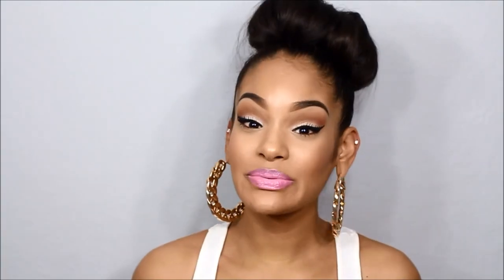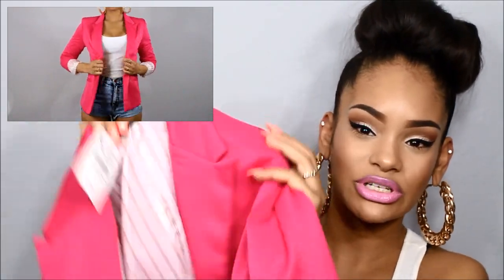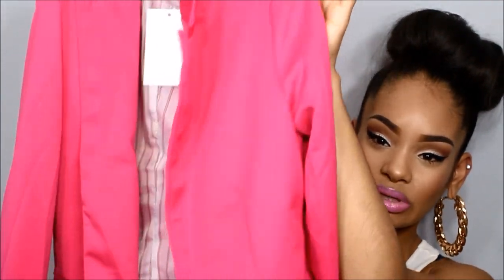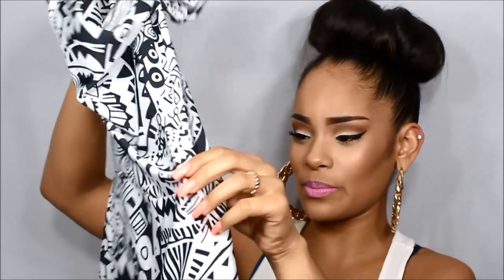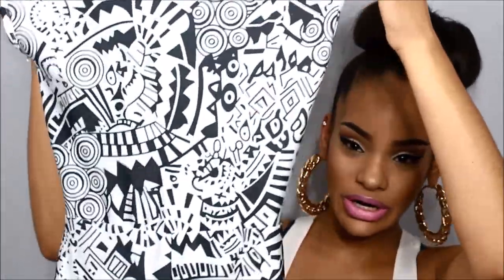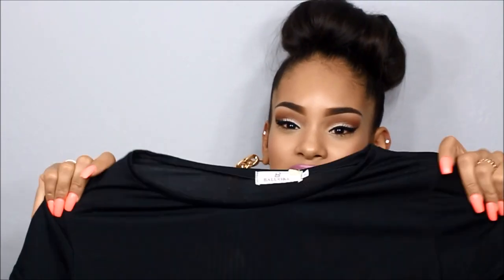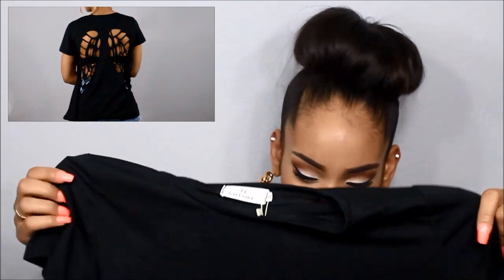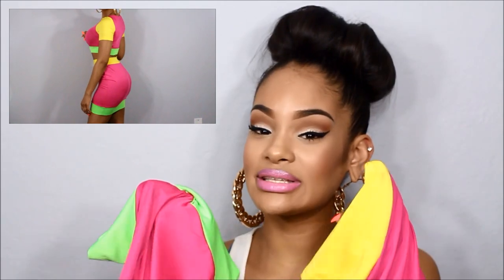Affordable Summer Clothing Haul & Try On! - Dresslink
Affordable Summer Clothing Haul - Dresslink
Reviewing & trying on the clothing I received from Dresslink

*Clothing items were sent for review by Dresslink. All opinions are 100% honest and my own.